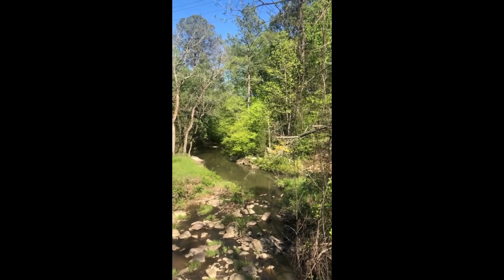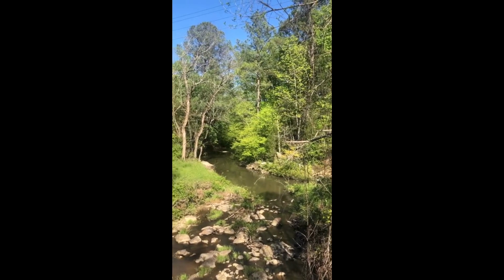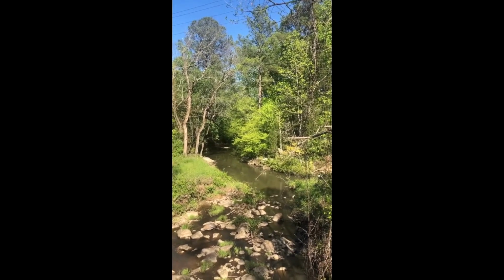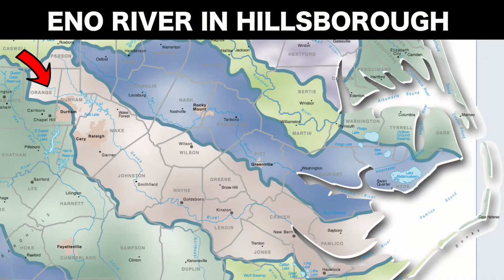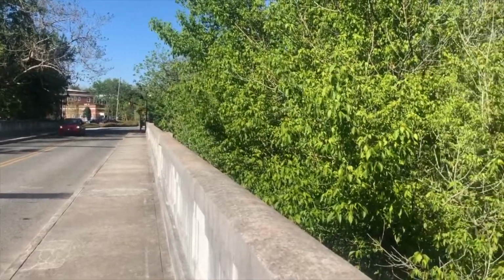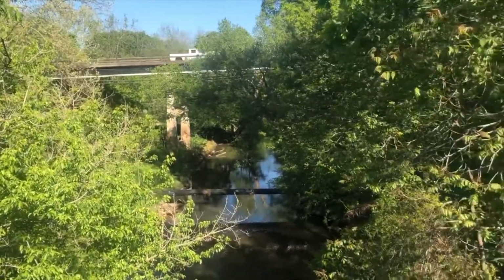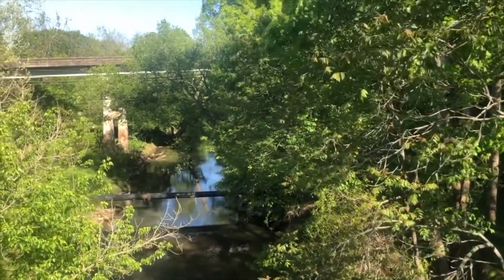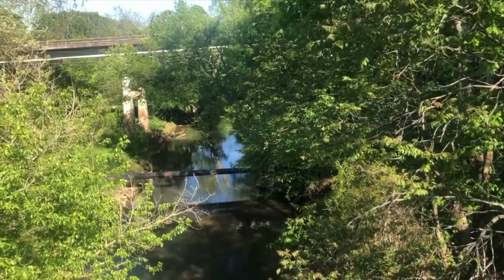The Neuse River Drainage Basin